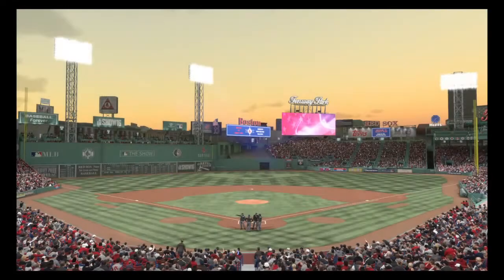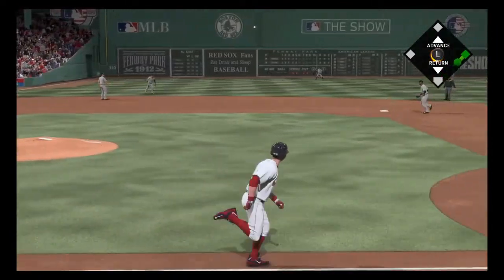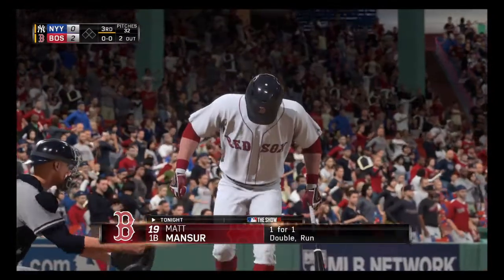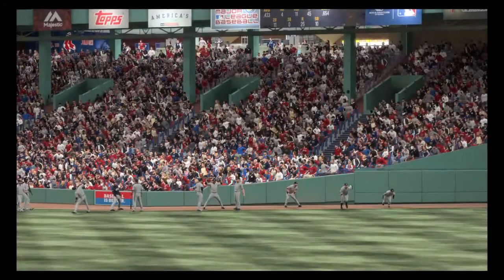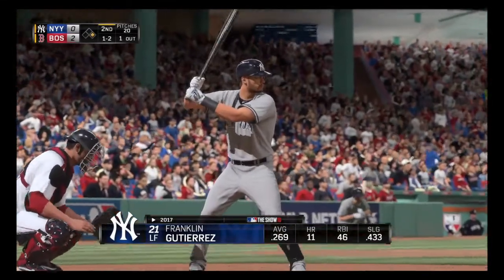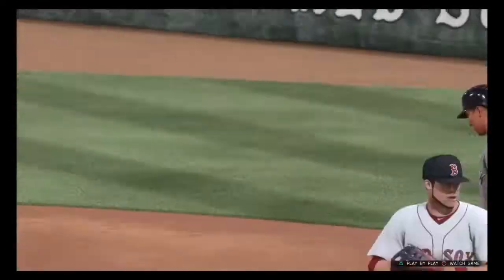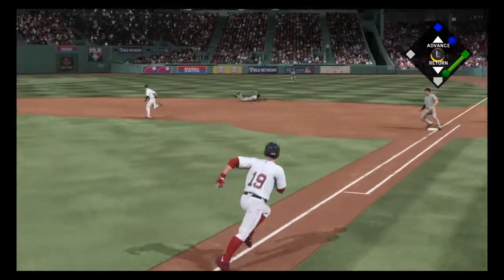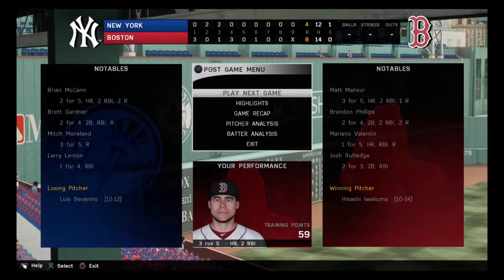(89) MLB 16: Road To The Show - Series Vs Yankees